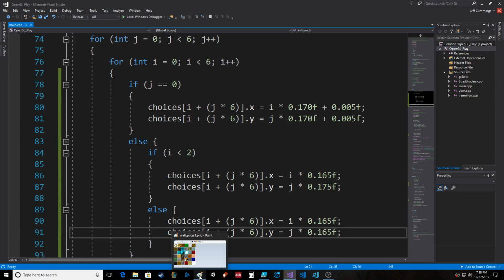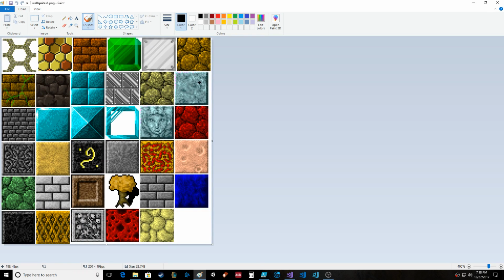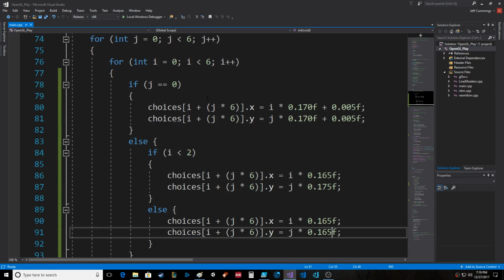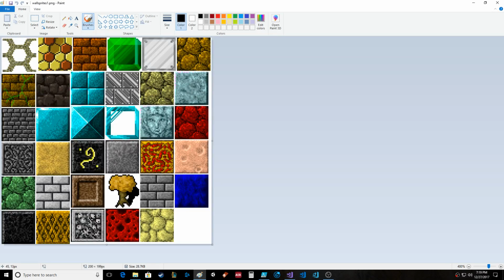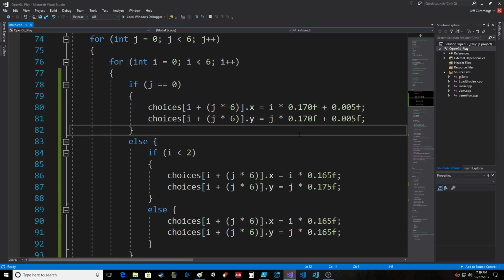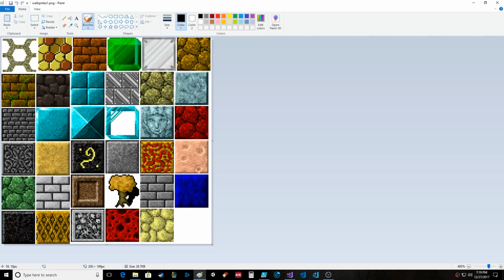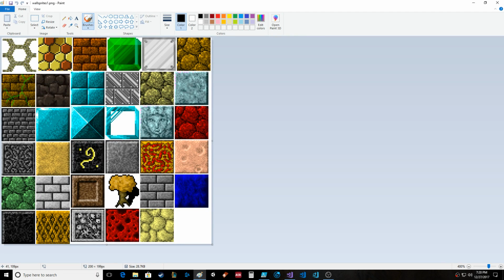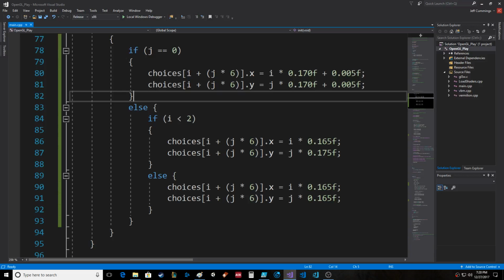OpenGL Fragment Shader Point Sprites Cleaning Up Artifacts Visual Studio 2017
Cleaned up some artifacts I noticed on my point sprite system.